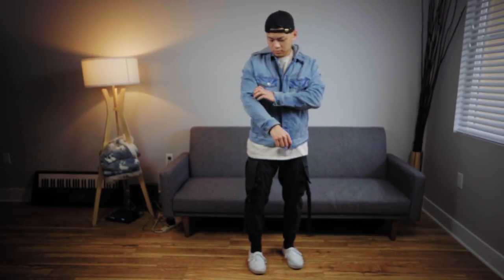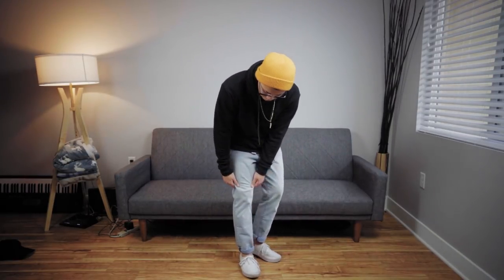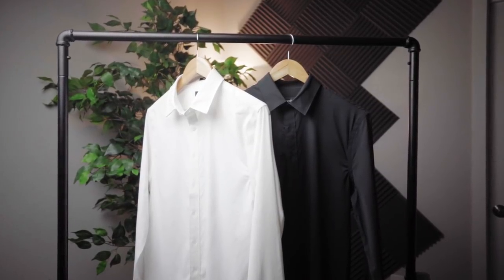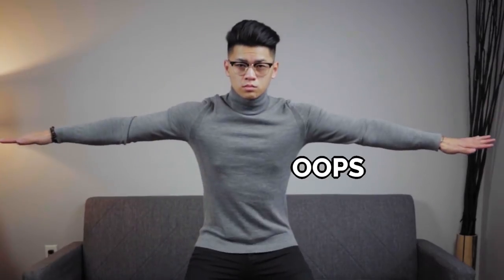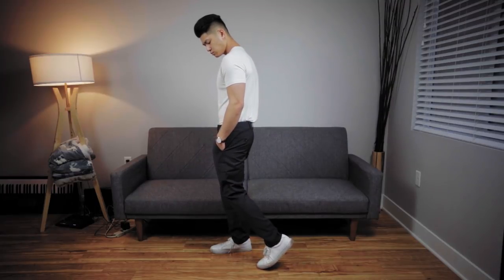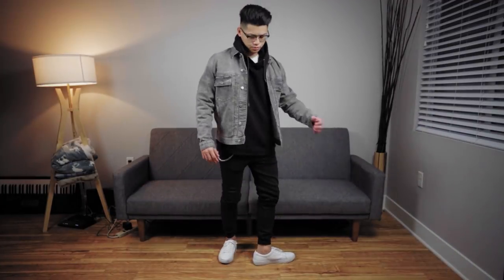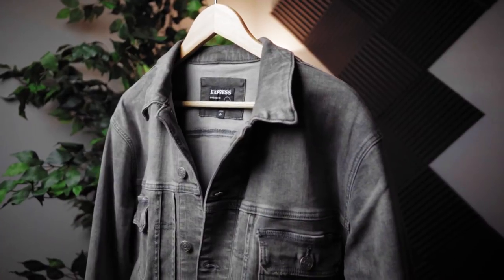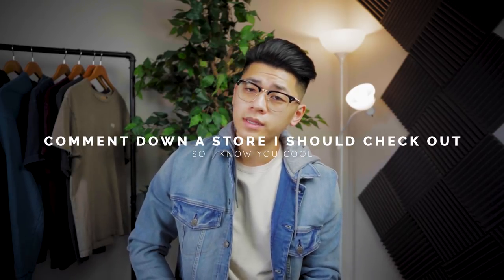Express Store Pickups | 2020 Men’s Try On Haul (Trying New Aesthetics)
Stretch Hoodie Denim Jacket (M)

Stretch Denim Jeans (30 x 30)

Black Performance Dress Shirt (S)

White Performance Dress Shirt (S)

Merino Wool Turtleneck (S)

Slim Wrinkle Resistant Dress Pants (30 x 30)

Grey Stretch Denim Jacket (M)

All of my camera gear I use for Instagram and videos:

My office setup for background and work: